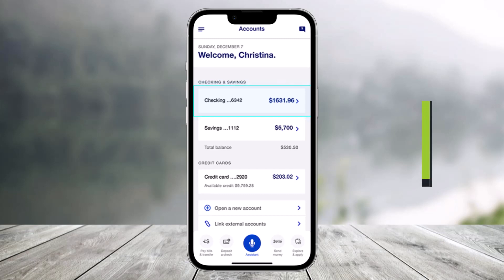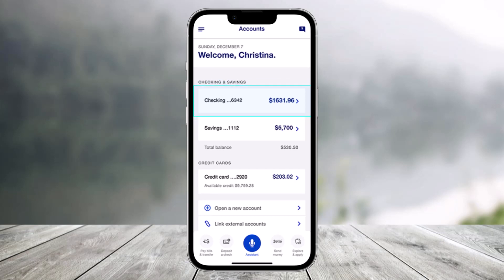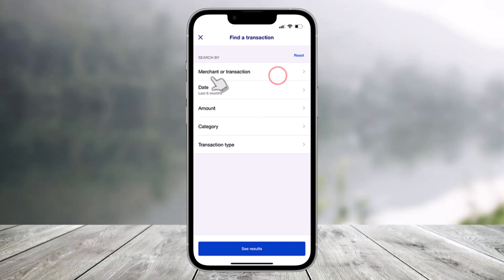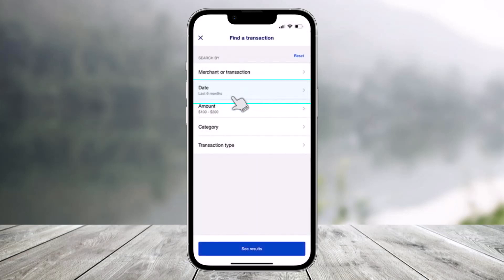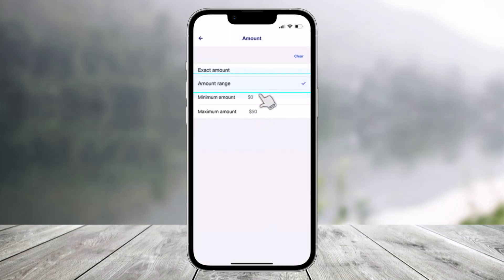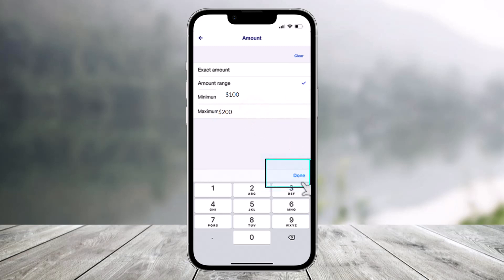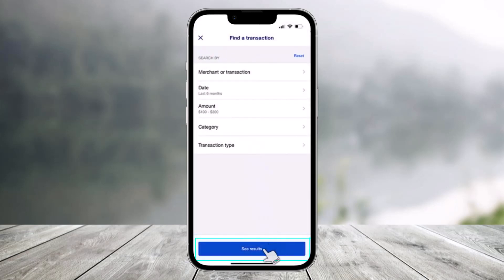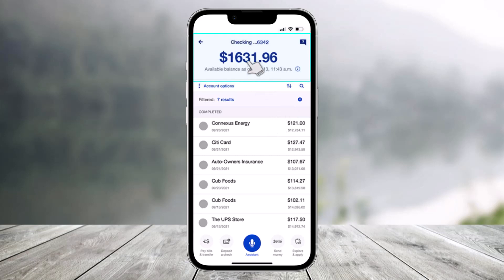US Bank - Search Checking Account Transactions !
This video guides you in quick easy steps to search for your Checking Account's transactions on the US Bank app. So make sure to watch this video till the end.

~ Chapters:
0:00 Introduction
0:13 Search Account Transactions
0:26 Apply Filters
1:49 Conclusion